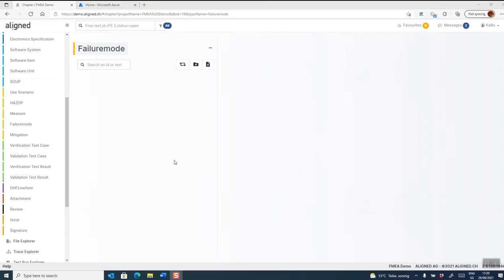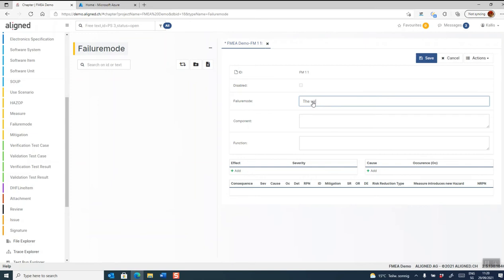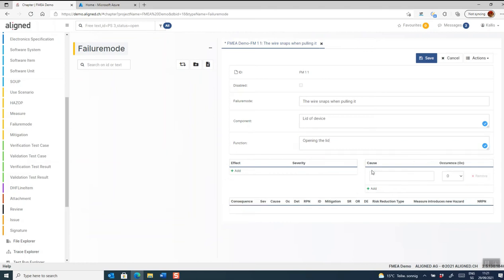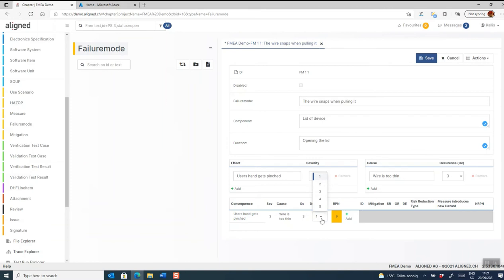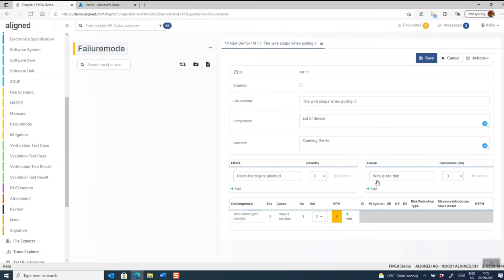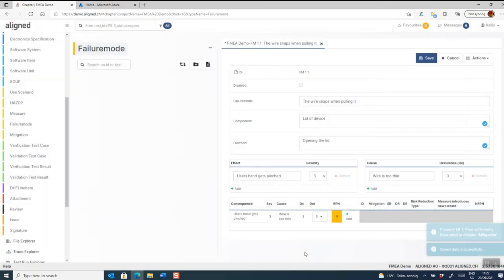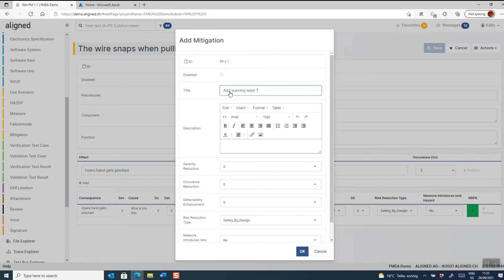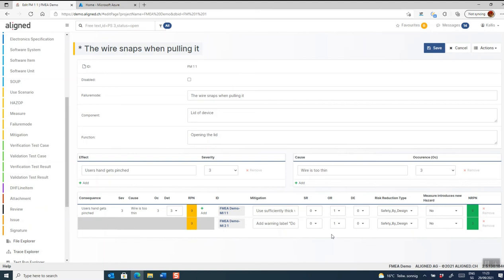FMEA in Aligned Elements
Perform a Risk assessment using a Failuremode and Effect analysis in Aligned Elements.

Chapters:
0:00 Introduction
0:11 Creating Failure Modes
0:44 Adding Effects and Causes
1:43 Using Mitigations